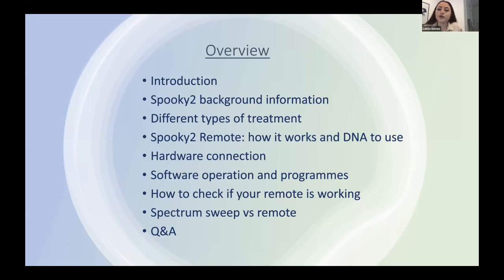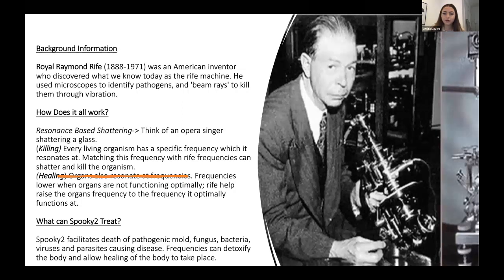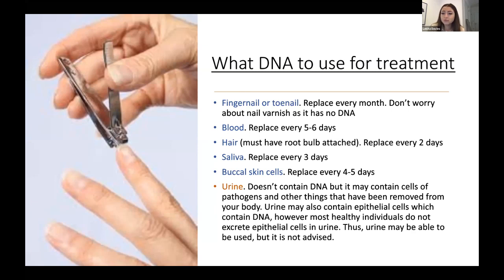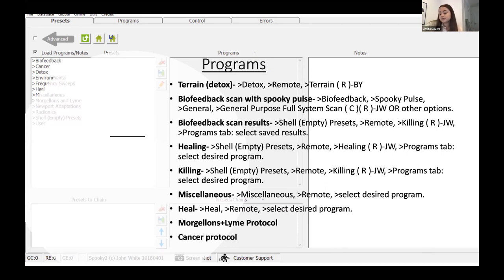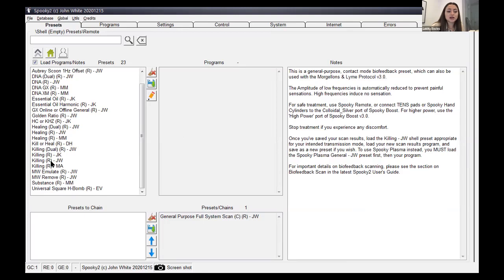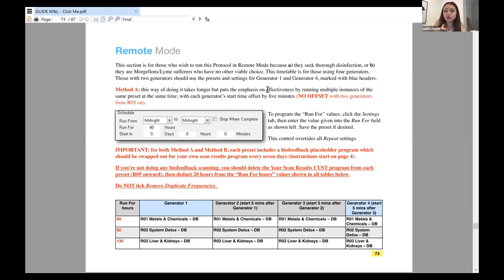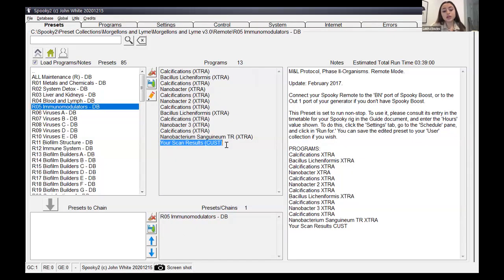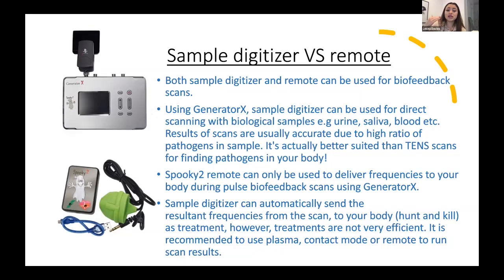Spooky2 Online Training Course – Spooky2 Remote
During this basic training course, Lekita Davies will share:

· An introduction to Spooky2 and its background.
· Different types of treatment.
· Spooky2 Remote: how it works and what DNA samples to use.
· The hardware connection.
· The software operation and programs.
· How to check the Remote’s functionality.
· Spectrum sweep vs Remote.
· Q&A.